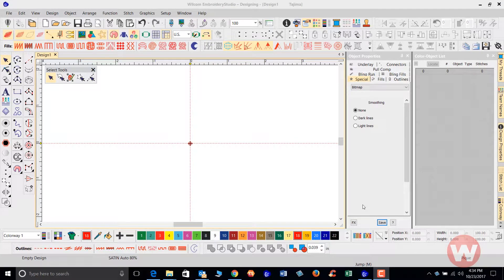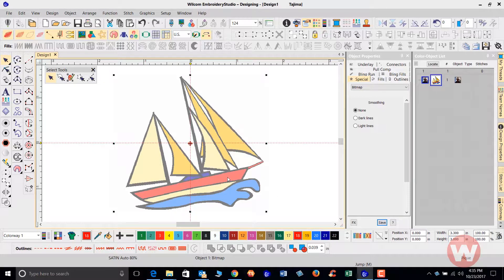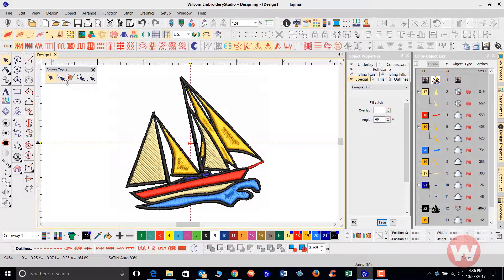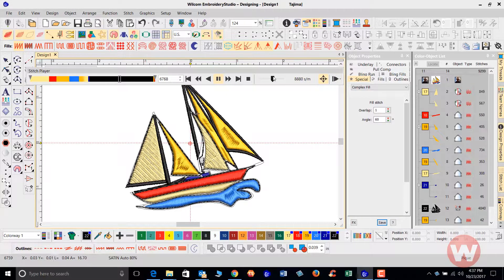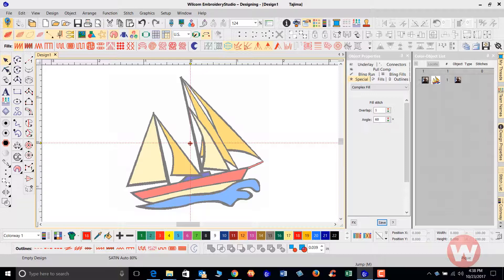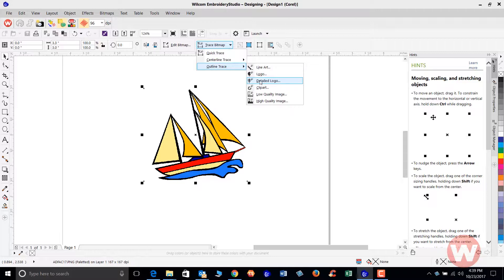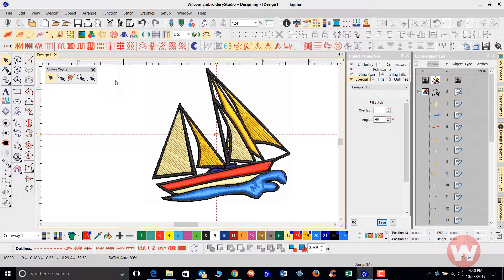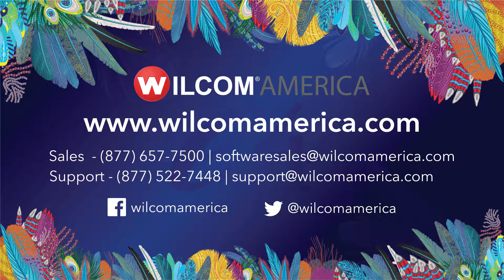How To Use Auto Conversion Tools In EmbroideryStudio e4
A short video explaining how to  use Auto Conversion Tools in EmbroideryStudio e4.